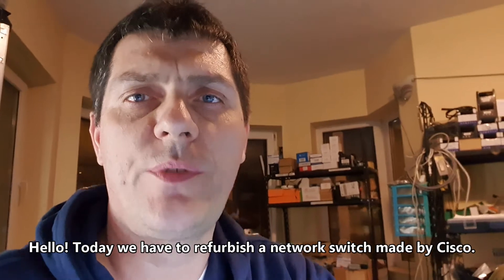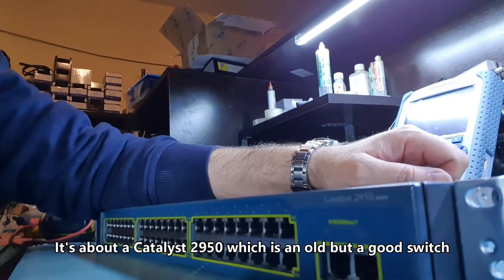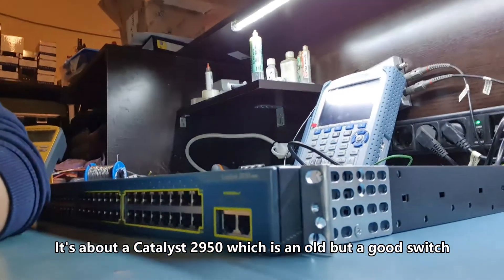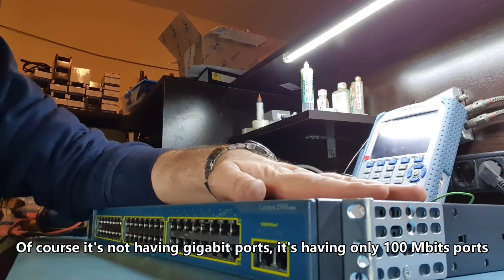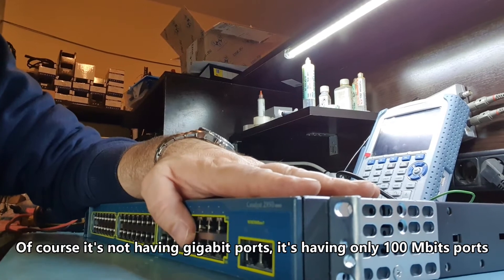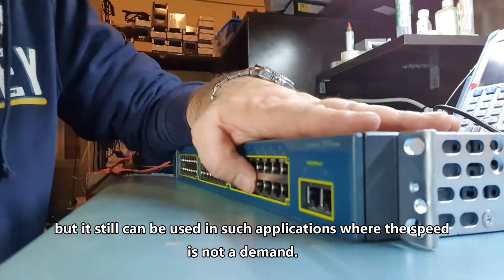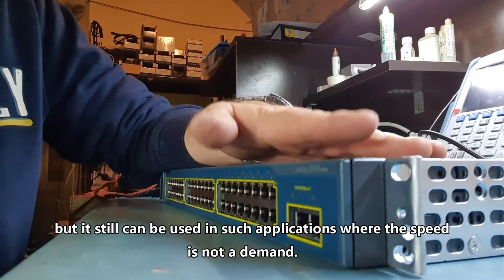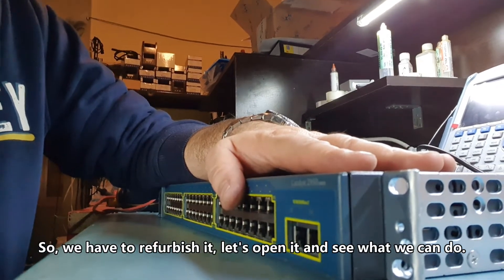Cisco Catalyst 2950 network switch refurbishing. IT equipment refurbishing.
In this video we will refurbish a Cisco catalyst 2950 network switch. The unit is completely cleaned and the main components will be changed to ensure a long life of the equipment.
If you wish to refurbish your IT equipment please send it to us.